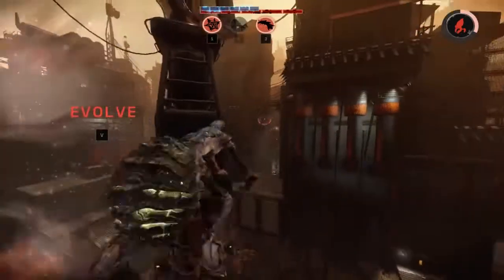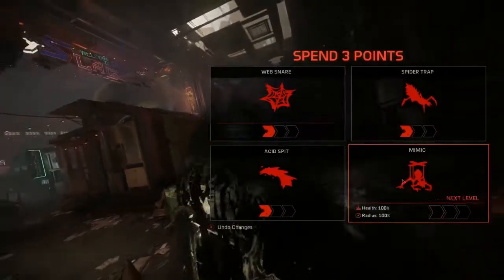Evolve: How to play as Gorgon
Mine an Hamsternators first attempt at giving you a helping hand as how to play a Monster on Shear~~